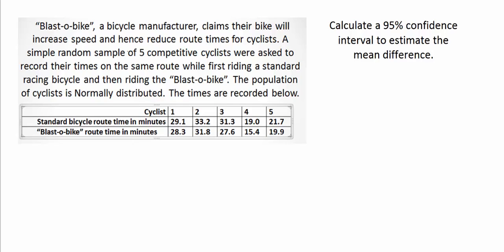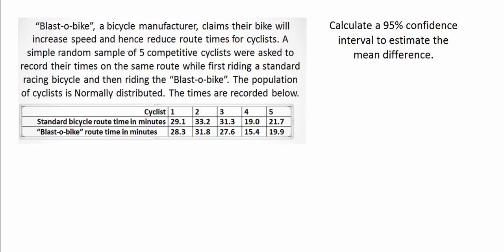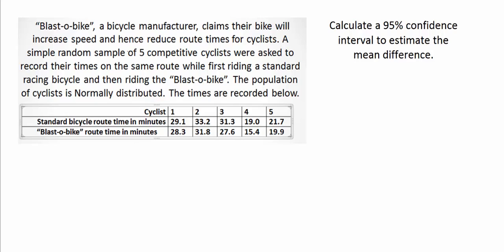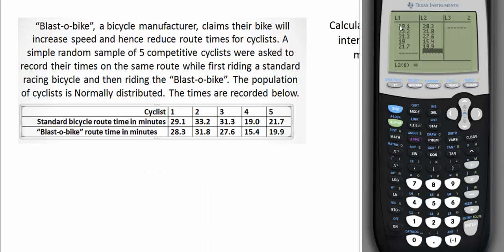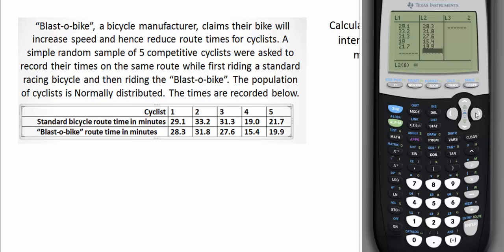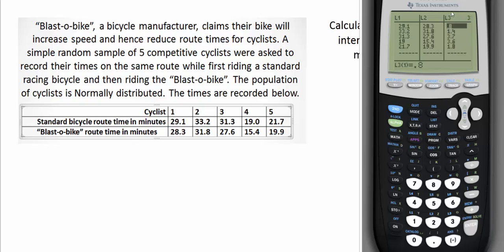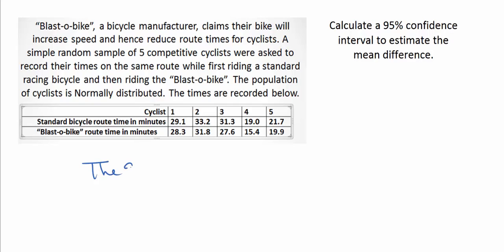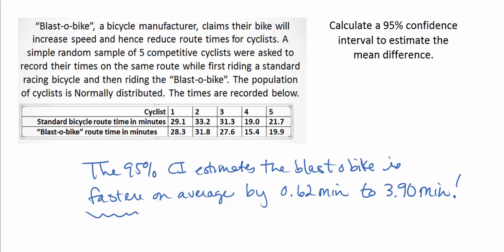Solution Blastobike Matched pairs t confidence Interval on TI84